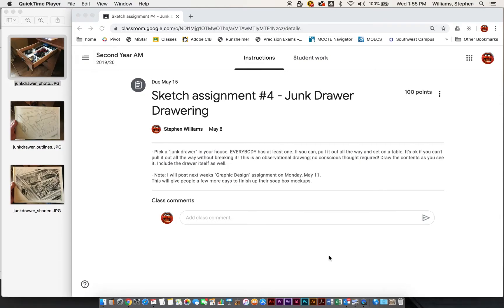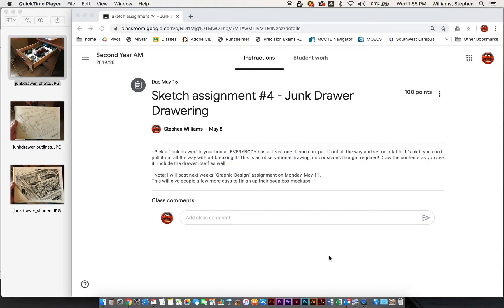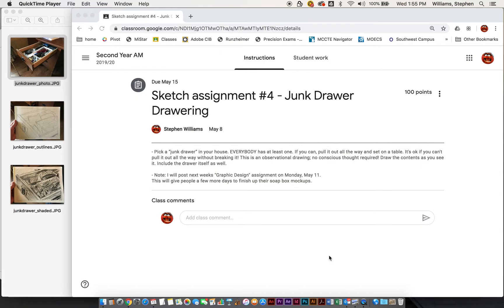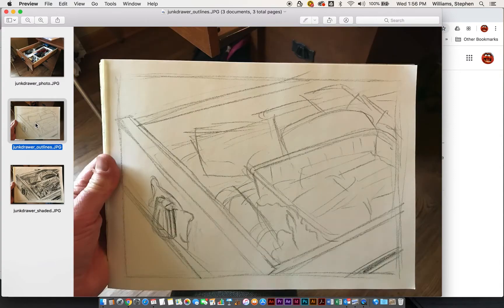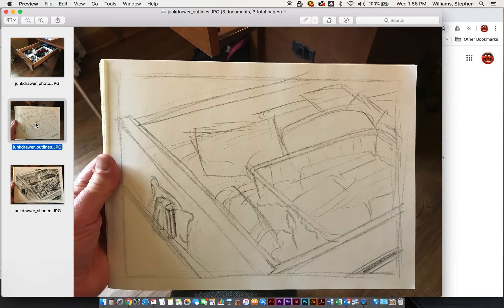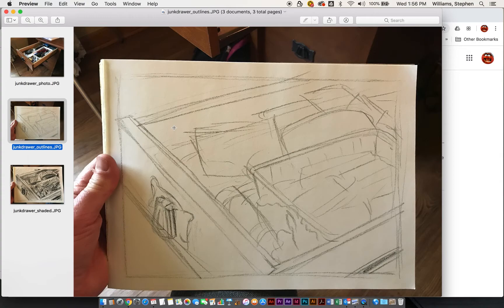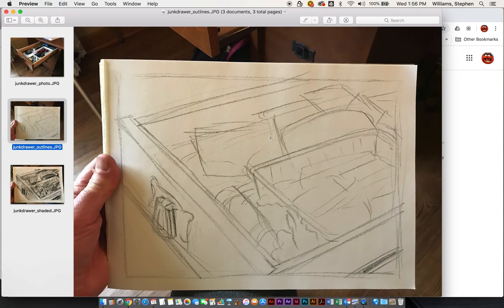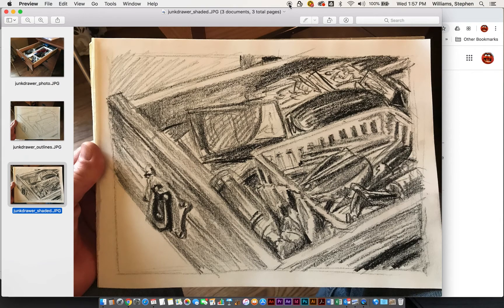Sketch assignment #4 - Junk Drawer Drawering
Tutorial showing sketch assignment #4; Pick a "junk drawer in your house, pull it out, and draw what you see. Include the drawer itself. Visual Imaging at OSTC Southwest